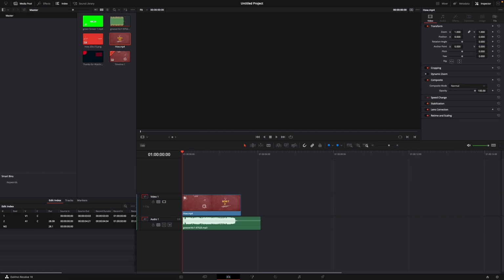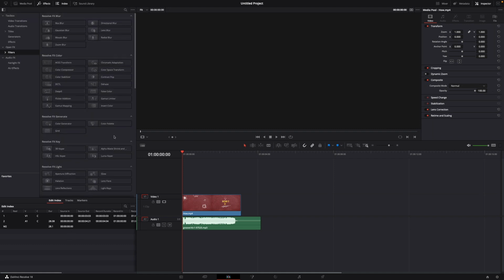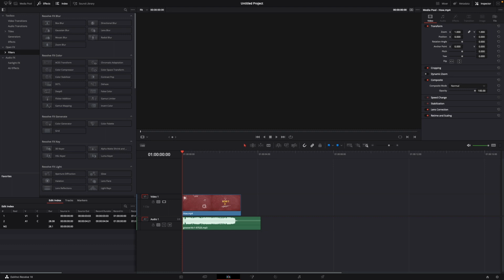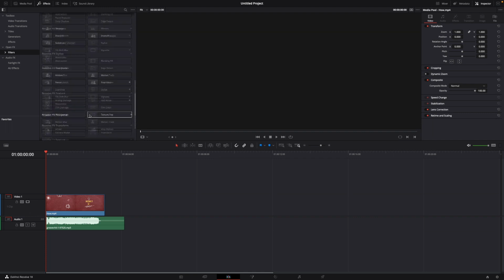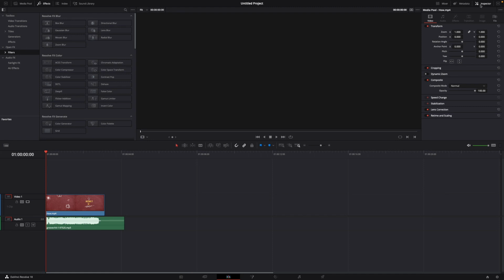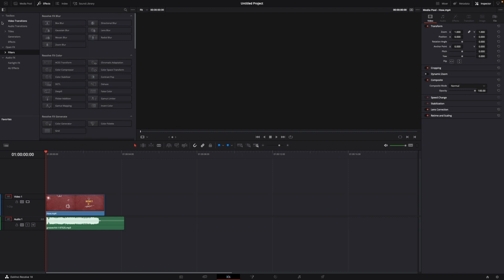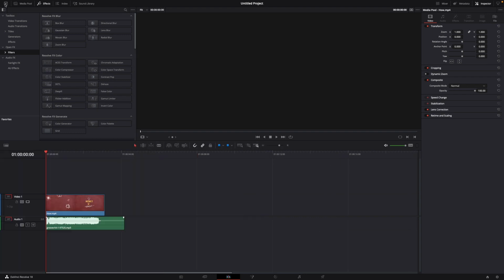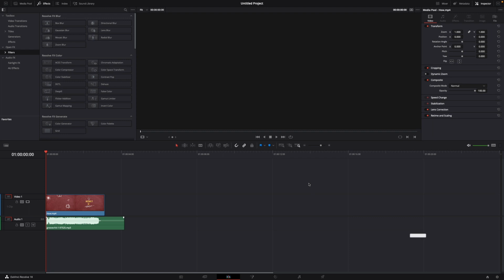How to make a Full WIDTH Timeline in DaVinci Resolve 18 (2024)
Hey guys,
in this tutorial i will show you how to make your TIMELINE BIGGER in DaVinci Resolve 18.